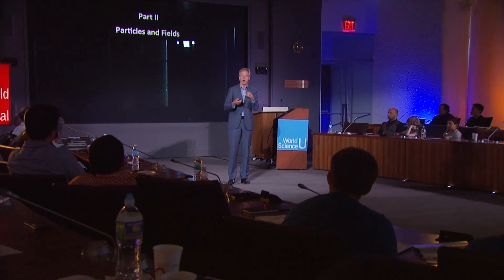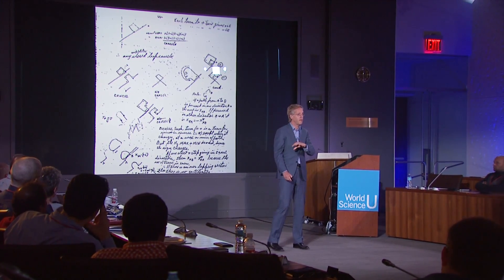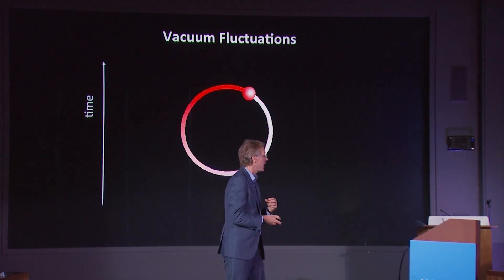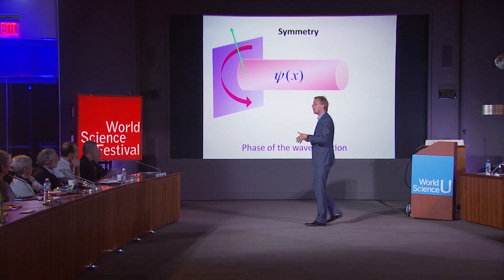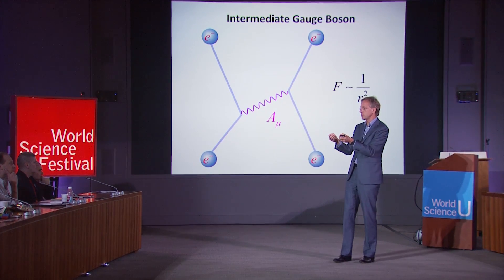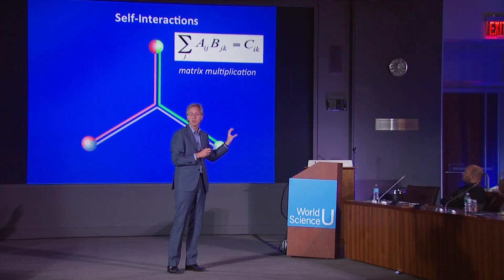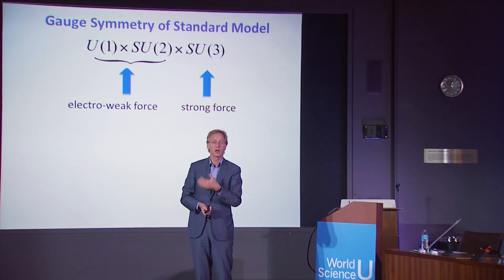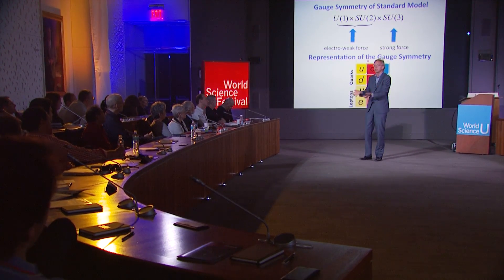Robbert Dijkgraaf Module 2: Particles and Fields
Module 2: Robbert Dijkgraaf  -- Particles and Fields

Module 2: Particles and Fields —Review

Particle physics attempts to answer many questions about the properties of particles and fields.

- An elementary question: Why is every electron exactly the same, and how can we know that every single one has the same properties?

- Physicist John Wheeler once postulated that this was because there was only one electron in the entire universe.

- Suppose the electron is allowed to go forward and back in time—it could stand next to itself at any point in time, essentially creating a clone of itself.

- Suppose it traveled up and down, creating a "knot" in spacetime. A cross-section at a point in time could have any number of identical electrons and positrons all in different spaces at the same time.

- The theory would have to imply that there were the same number of electrons and positrons at every time, so it wasn’t developed further. But this line of reasoning led Wheeler’s graduate student, Richard Feynman, to develop the symbolic formalism now known as Feynman diagrams.

In quantum mechanics, nearly anything is allowable, provided it happens fast enough before detection occurs.

- For instance, a particle might split into two “virtual” particles—ones that might violate various laws of physics—that are undetectable. They exist only in calculations.

- Consider vacuum fluctuations—a pair of particles appearing out of nowhere and then annihilating and disappearing again.

- Even the empty spaces are filled with these dynamic processes. The Dutch physicist Hendrik Casimir was the first to notice these physical forces arising from a quantized field—the Casimir effect.

-This gives spacetime a physical energy (much like dark energy), which is computable, in principle, if we understood these processes.

- However, it would be very difficult to compute this, since the processes themselves would be involved in virtually everything in the universe. We would need a fundamental knowledge connecting all processes.

Symmetry is a unifying principle underlying all of modern physics.

- In quantum mechanics, we have gauge symmetry—we can rotate a wavefunction differently at different places in complex space. But this requires the use of a vector potential, providing a direct connection to electromagnetism.

- So by implementing this symmetry of nature, you get the electromagnetic field.

- A modern way to look at these electromagnetic forces is that they are transmitted by particles quantized by the fields—these so-called “virtual” particles.

Understanding symmetry is key in understanding all of the forces relevant to particle physics.

- For example, the strong nuclear force acts on quarks, which come in three “colors.” Quarks can be thought of as a sort of vector in “color space,” as a constituent of the three elementary colors.

- You can think of the force fields as collective “waves” in these huge symmetries of "color" fields.

- Different color quarks can change by interacting with different kinds of gluons.

- Gluons themselves can also interact, fusing together to change type.

Mathematically, symmetry provides a simplified and elegant way to understand the Standard Model.

- In some sense, the only things you have to know about the Standard Model are what the symmetry group is and how the symmetry group acts on the matter constituents. That is, what the "colors" of each particle are.

- Although symmetry provides a unique way of understanding particle physics, many questions still remain. What's so special about our symmetry group? Why not some other symmetry group?